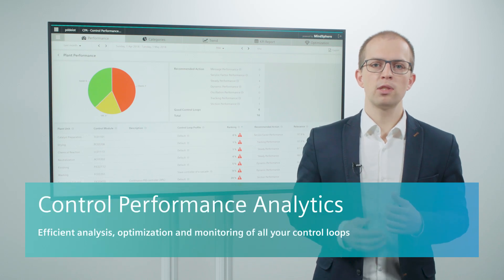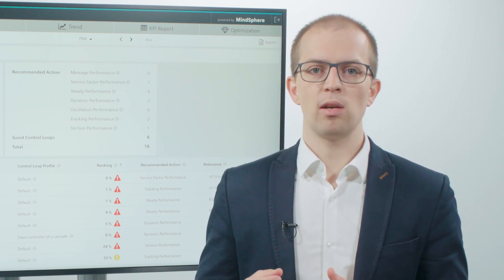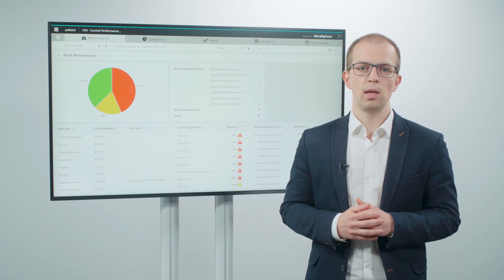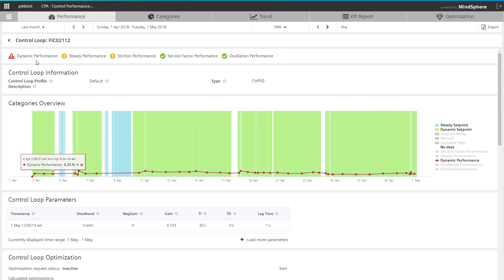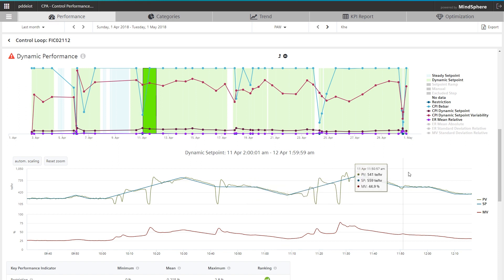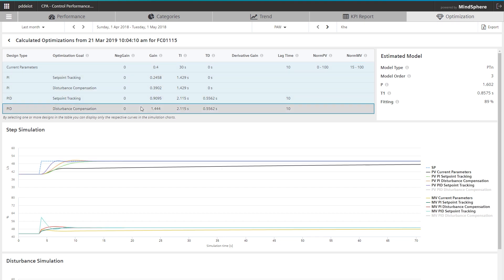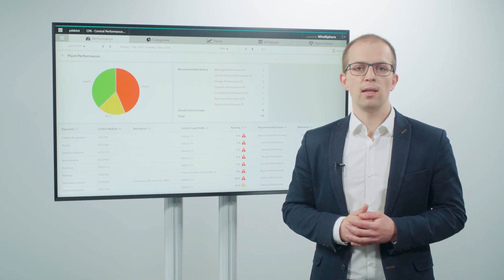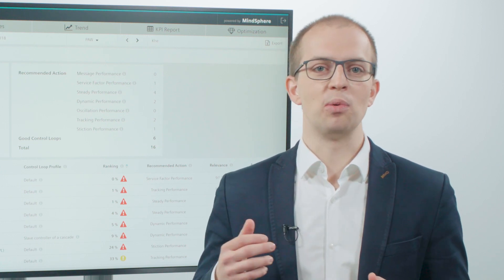Control Performance Analytics - Monitoring, Analysis and Optimization of your control loops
With the help of Control Performance Analytics, you can collect and condense information from control loops in PCS 7 control systems. The collected data is analyzed and control performance specific KPIs are calculated and displayed. This makes the current operating situation of the recorded control loops transparent. In addition, the KPIs enable the optimization potential of the individual controllers to be seen.
Do you want to benefit from over 170 years of experience? Get in touch with us! At:

Siemens.